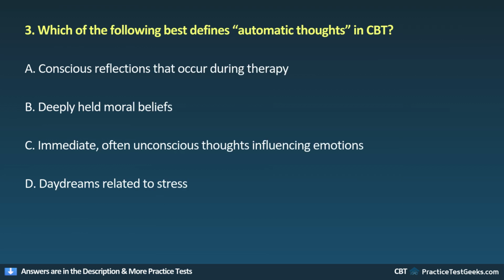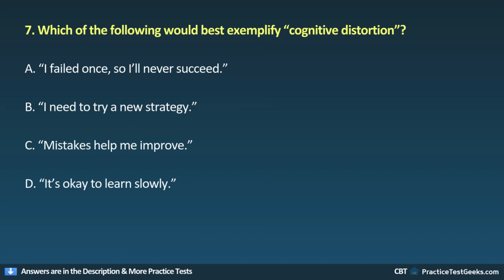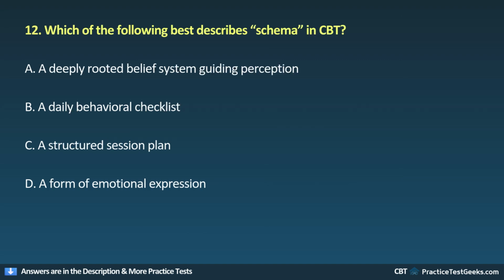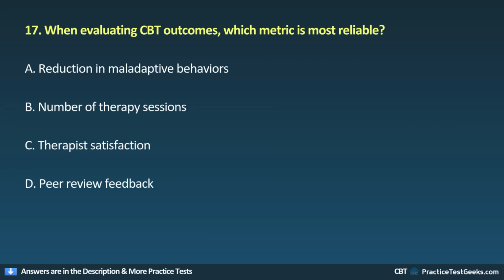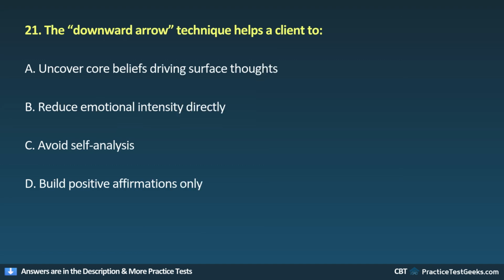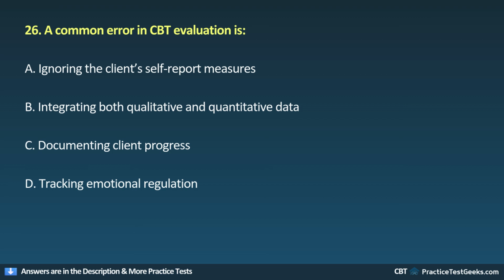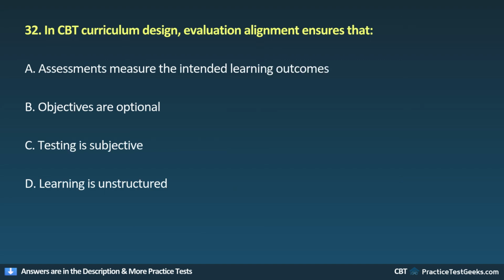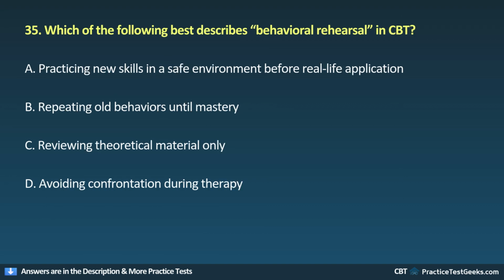CBT Practice Test 2026 Cognitive Behavioral Therapy Certification Exam Questions & Test Prep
Prepare for your Cognitive Behavioral Therapy exam with comprehensive practice questions and test preparation strategies for 2026.

cognitive behavioral therapy certification cbt certification exam cbt certification test prep certified cognitive behavioral therapist cbt training program cbt online certification course cbt study guide cbt exam preparation cbt certification requirements cognitive behavioral therapy course online cbt certification for therapists cbt practice test cbt certification exam questions cbt professional development cbt exam study materials